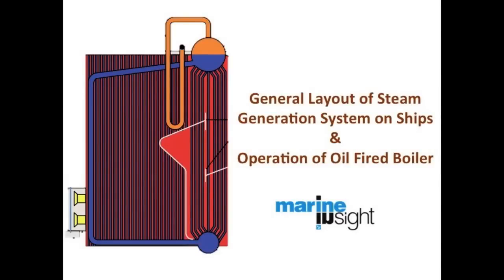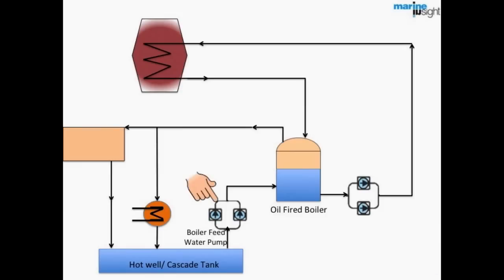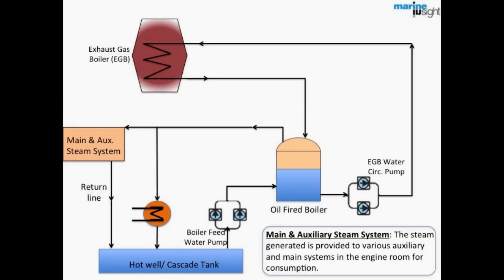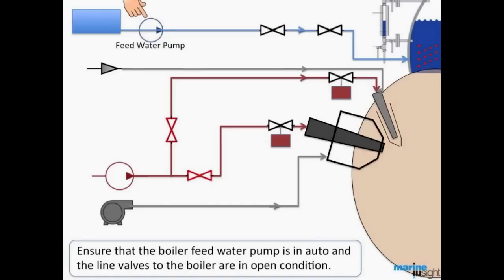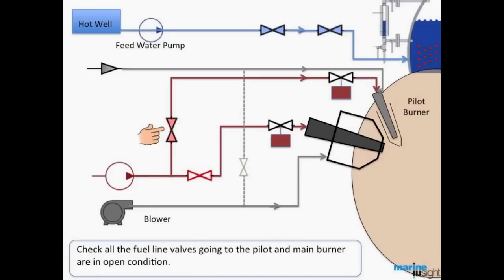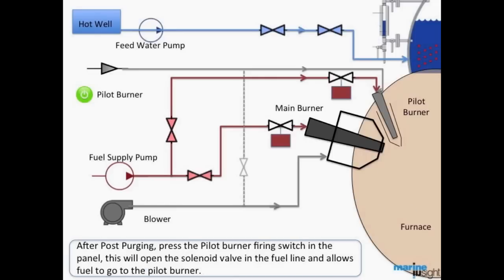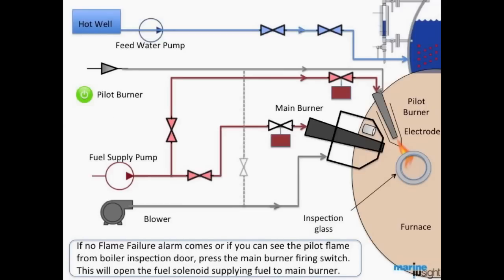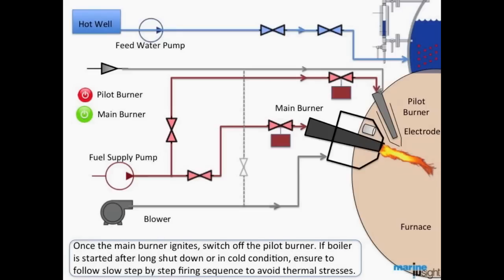Ship Steam System Explained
A Marine Steam boiler and ship steam system are those machinery that get the ship going. A boiler is something, which though not required continuously in operating a ship, cannot be done away with. Moreover, it’s dangerous equipment which generates steam at extremely high pressure, and it is for this reason that proper care should be taken while operating it.

Just installing a boiler on a ship doesn’t guarantee the efficient working of a boiler. When a boiler installation is done on board a ship, it can only be considered as complete, when different types of boiler mountings, including boiler controls, are fitted to ensure safe and efficient operation of a gas boiler.

Learn about the different parts of the ship's boiler and steam system and also know the correct procedure for boiler operation. To know more about the construction and working of different types of systems on ships.